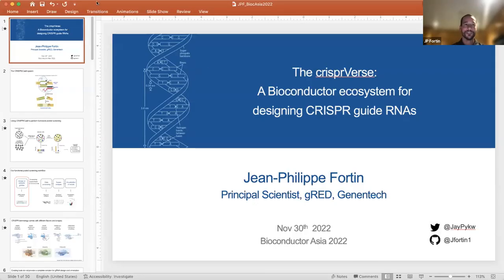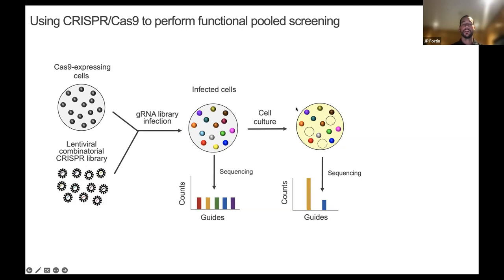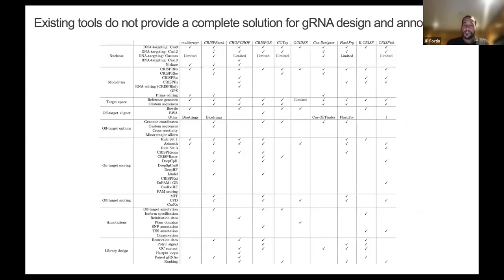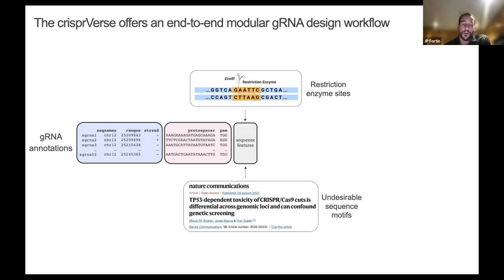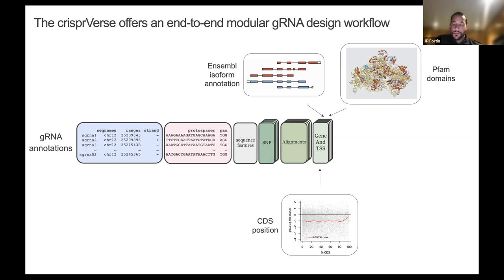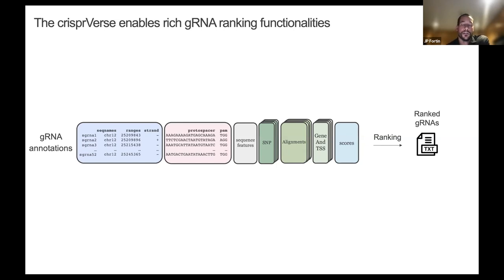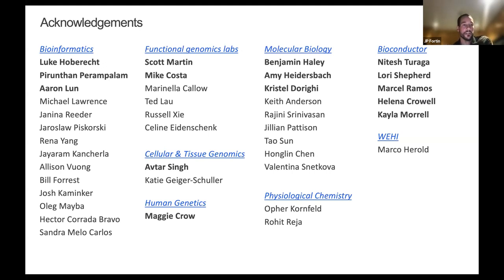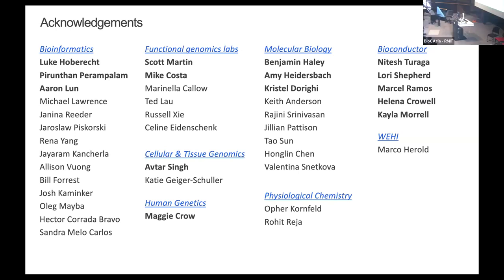CRISPRverse Ecosystem of Bioconductor Packages for CRISPR Guide RNA Design and Annotation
Jean-Philippe Fortin (Genentech, USA)

2:00 PM - 2:15 PM AEDT (Australian Eastern Daylight Time) on Thursday, Dec. 1st, 2022
LONG TALK

The success of CRISPR-mediated gene perturbation studies is highly dependent on the quality of gRNAs, and several tools have been developed to enable optimal gRNA design. However, these tools are not all adaptable to the latest CRISPR modalities or nucleases, nor do they offer comprehensive annotation methods for advanced CRISPR applications. Here, we present a new Bioconductor ecosystem of R packages, called crisprVerse, that enables efficient gRNA design and annotation for a multitude of CRISPR technologies. This includes CRISPR knockout (CRISPRko), CRISPR activation (CRISPRa), CRISPR interference (CRISPRi), CRISPR base editing (CRISPRbe) and CRISPR knockdown (CRISPRkd). The core package, crisprDesign, offers a comprehensive, user-friendly, and unified interface to add on- and off-target annotations via several alignment methods, rich gene and SNP annotations, and a dozen on- and off-target activity scores. These functionalities are enabled for any RNA- or DNA-targeting nucleases, including Cas9, Cas12, and Cas13. We illustrate the general applicability of our tools by designing optimal gRNAs for three case studies: tiling CRISPRbe library for BRCA1 using the base editor BE4max, tiling RNA-targeting libraries for CD46 and CD55 using CasRx, and activation of MMP7 using CRISPRa.

Moderator: Peter Hickey (WEHI, Australia)